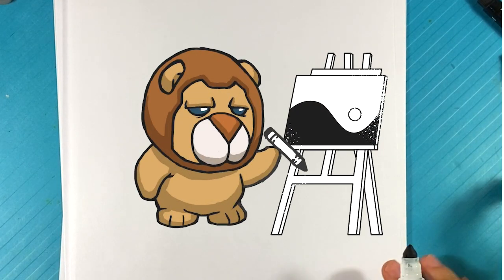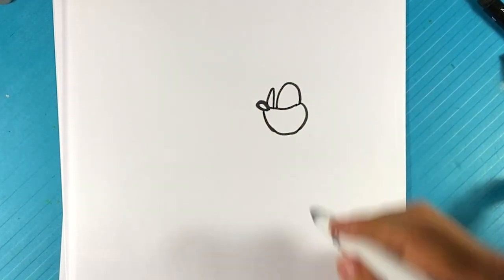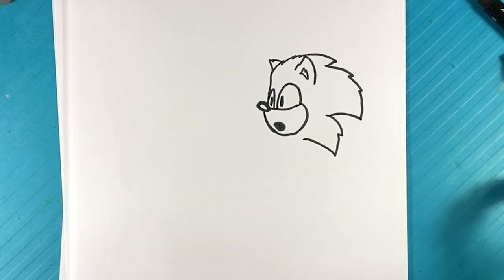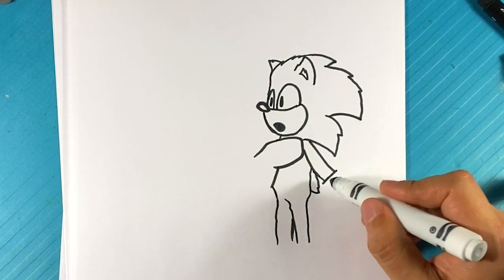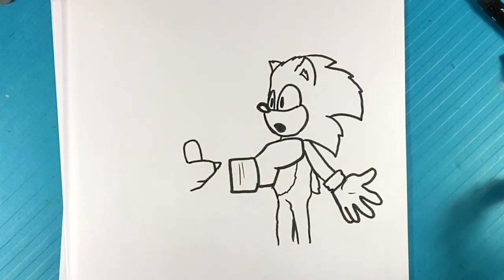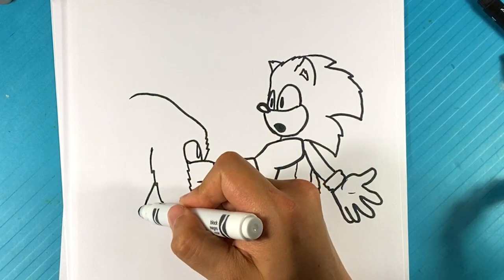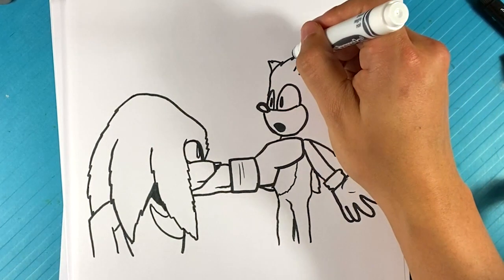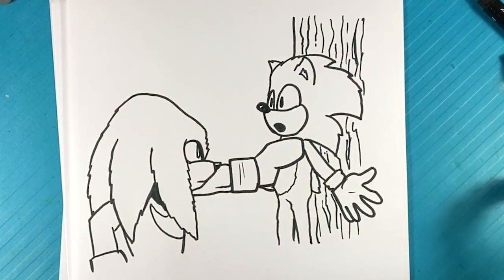How to Draw KNUCKLES and SONIC from SONIC 2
PICK UP a  SUSHI CATS COLORING BOOK:

PLAYLIST PAGE!

In this drawing lesson for beginners,  on this, I'm going to go over how to draw Knuckles and Sonic the hedgehog from Sonic Movie step by step. A pretty standard step by step. I hope you follow through with the entire lesson. Love this fun time.  I love video games.

Cool Links ___________________________________________________